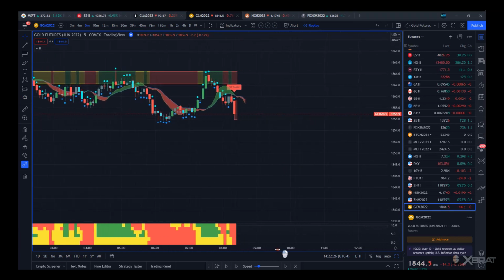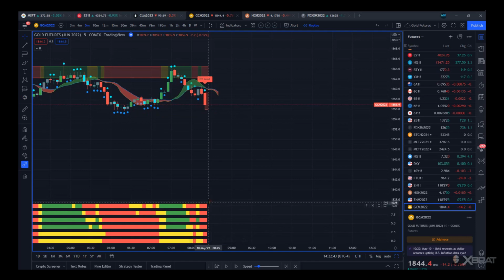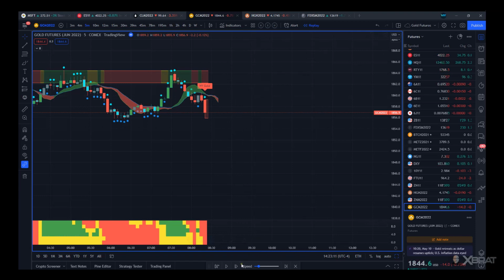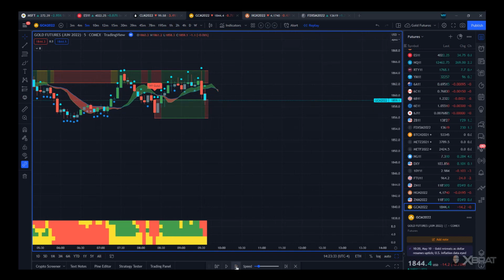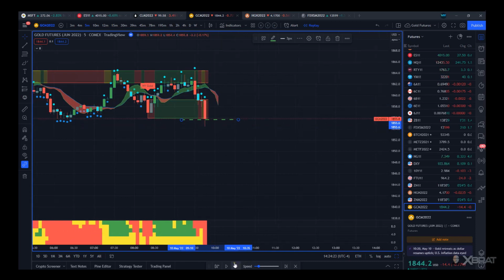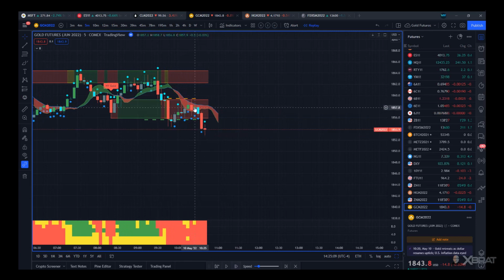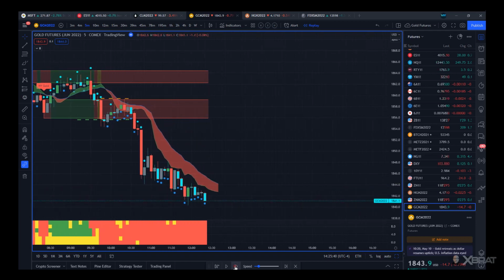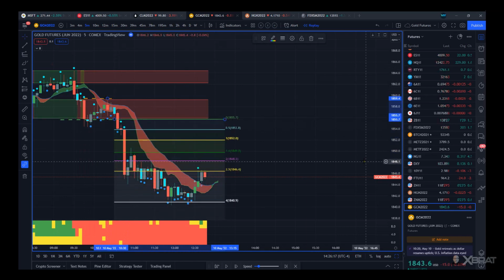➡️ Gold Futures Day Trading Tutorial - Breakout Trading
This futures trading strategy optimizes profits by utilizing the expertise of a manager to make vital trade management decisions before executing trades. Learn how Ho Paul effectively combines the xBrat Range Breakout Trading Indicator to trade the Gold Pit Open Range, supported by the BIAS Depth Heatmap for confirmation, and the xBrat Manager for efficient trade management. Seize this exceptional opportunity in futures day trading, resulting in a profitable gain of 100 Ticks.

The tutorial video utilized the TradingView Version of the xBrat trading indicators. Discover the links below to access all trading platform versions of these remarkable indicators. Rest assured, they will enhance your trading experience significantly.

👉 For the best deals on Day Trading Elliottwave Software & Futures Trading Indicators including our proprietary Elliottwave Indicators and our next level xBratAlgo:.